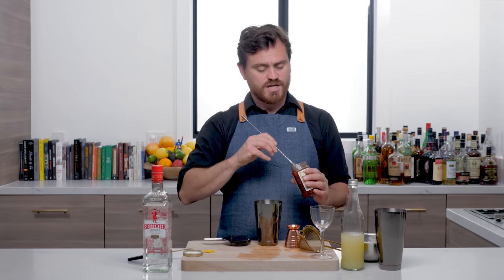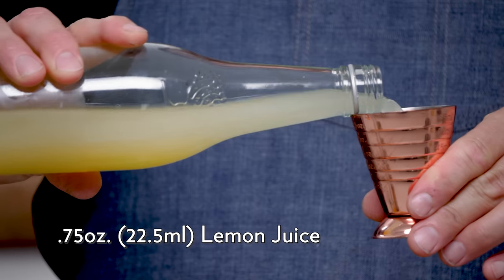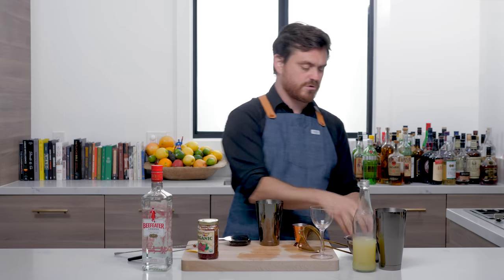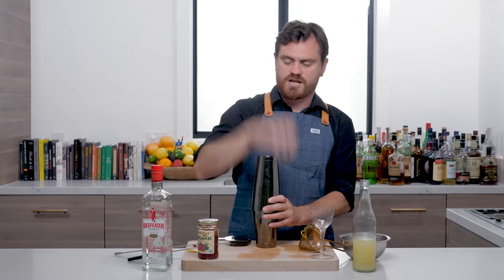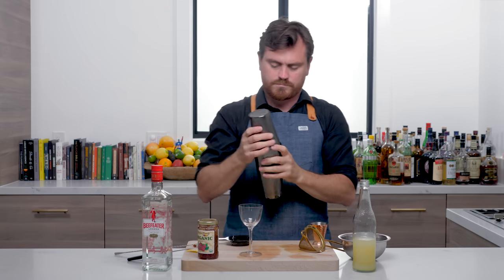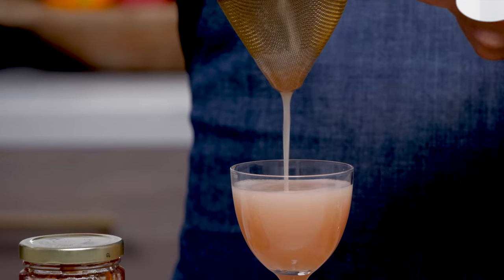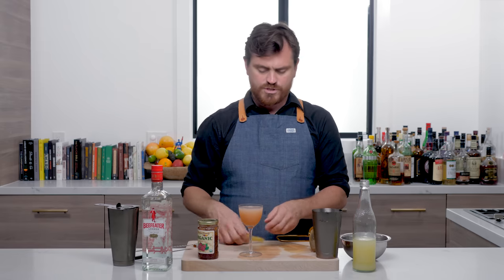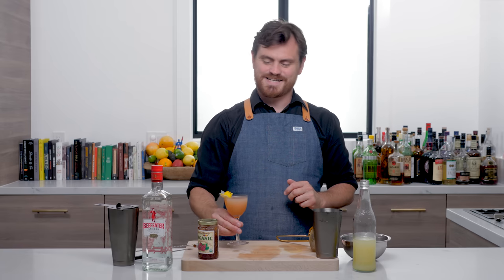Modern Classic: Cosmonaut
The Cosmonaut is a cheeky little nod to a Cosmo created by Sashe Petraske at his iconic bar Milk & Honey around 2004. It really plays up the tartness of lemon by using Raspberry Preserves as it's only sugar content. The resulting drink is very refreshing and surprisingly complex for such a simple cocktail. It goes to show that cocktails which are simple to build aren't necessarily simple. Hope you guys enjoy this one as much as I do!

Here's The Specs:
2oz (60ml) Gin
.75oz (22.5ml) Lemon Juice
1 Heaping Barspoon Raspberry Preserves